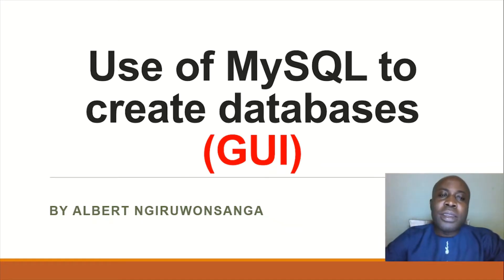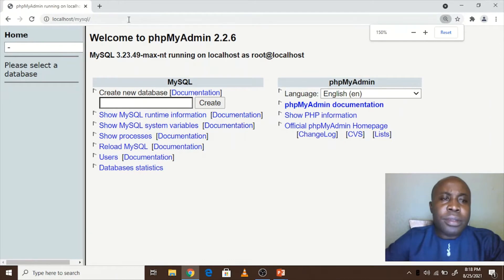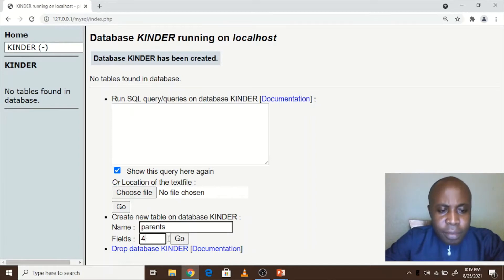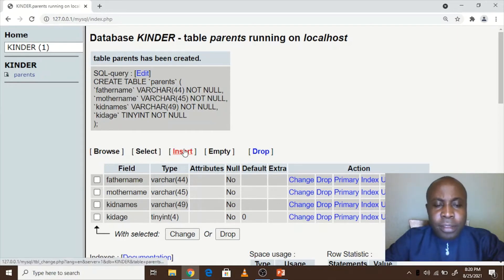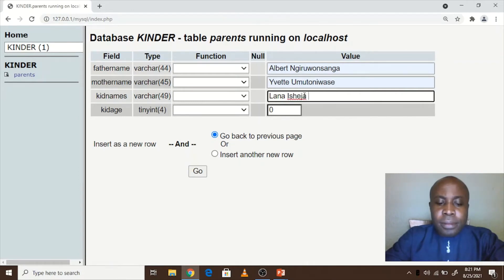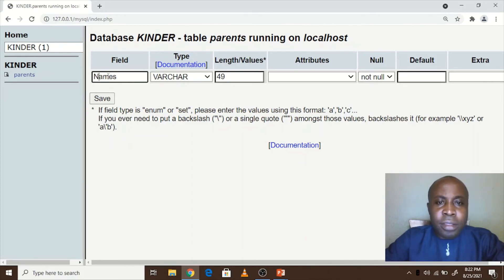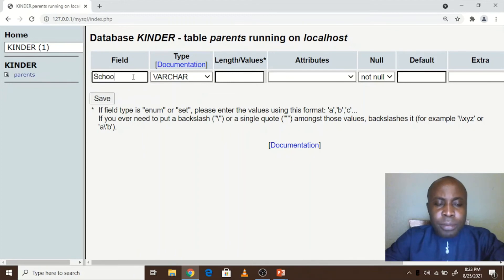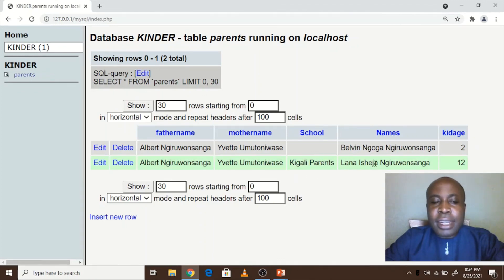MySQL using graphical user interface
This video briefly depicts how MySQL is used to create databases, tables, manipulating tables using Graphical user interface.